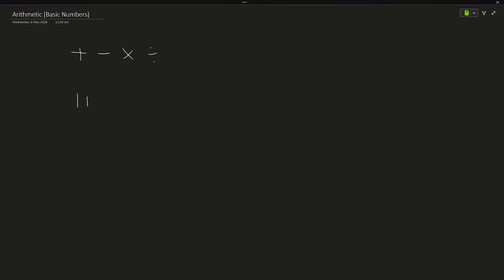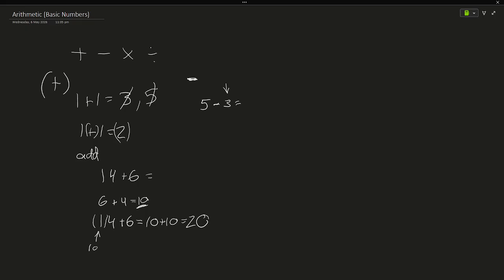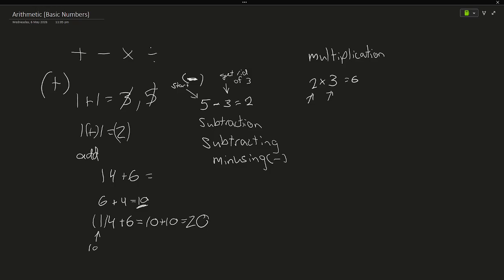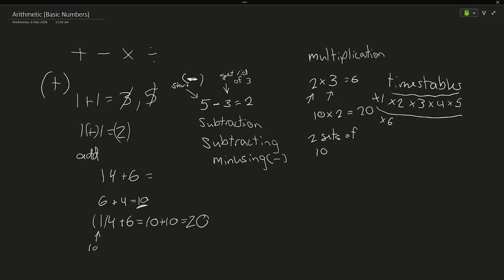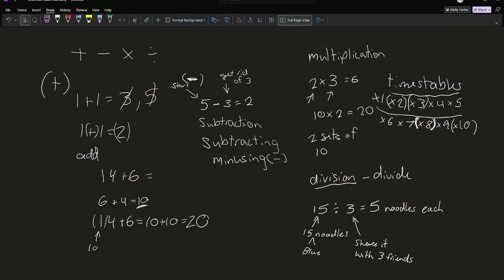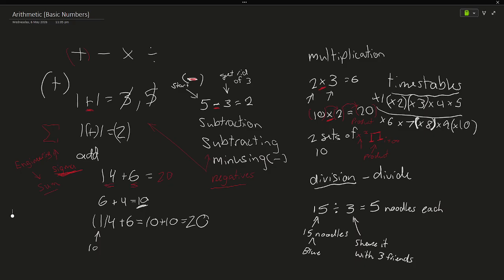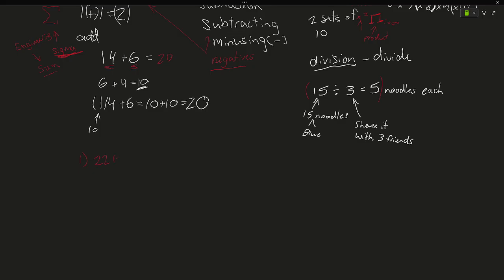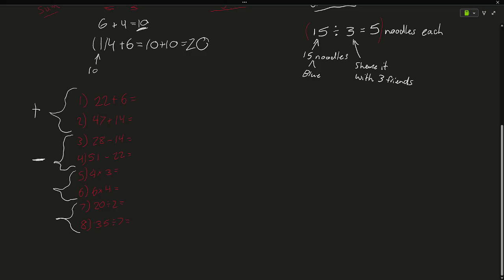Basic Arithmetic's (Plus, Minus, Times, and Divide)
Learn the core fundamentals of all maths